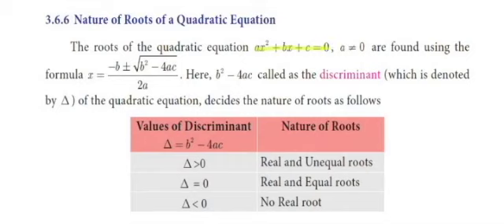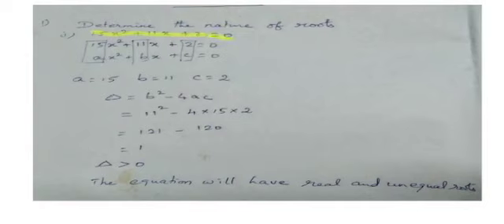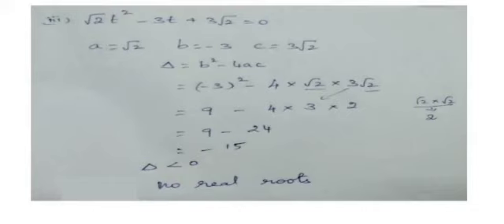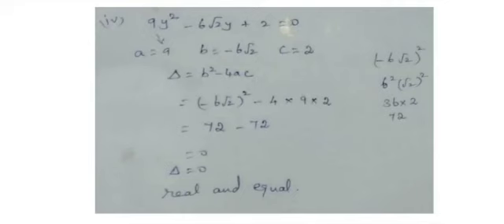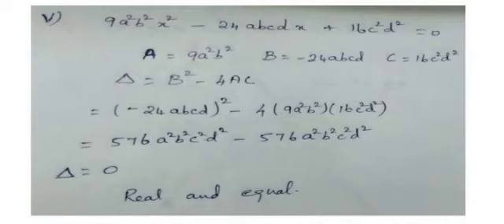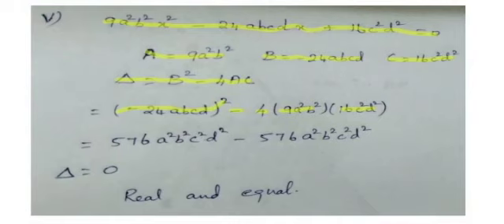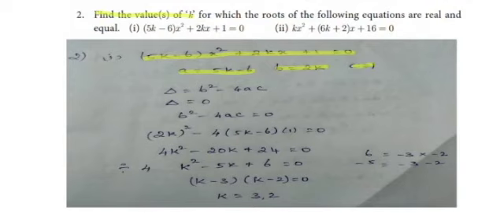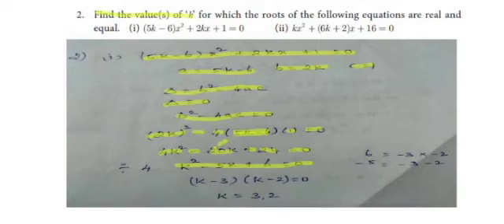MATHS- UNIT -3 (EX -3.6.6)